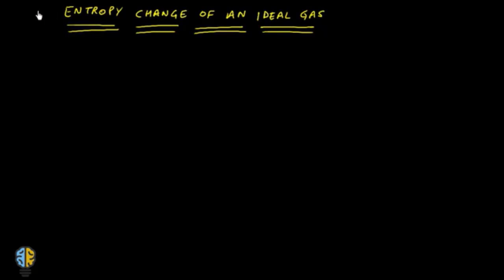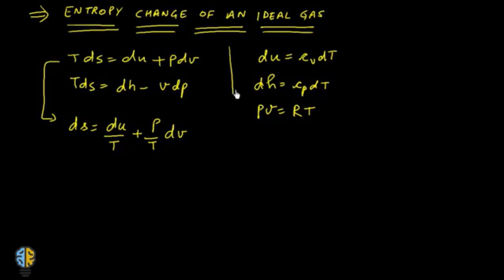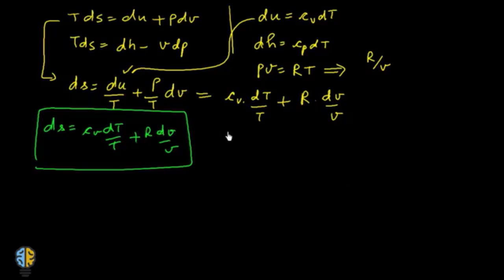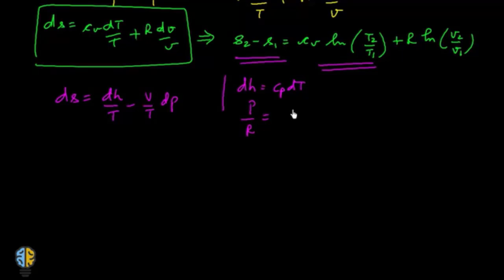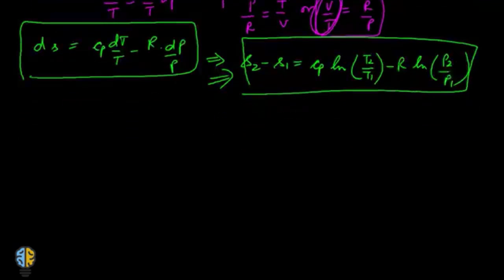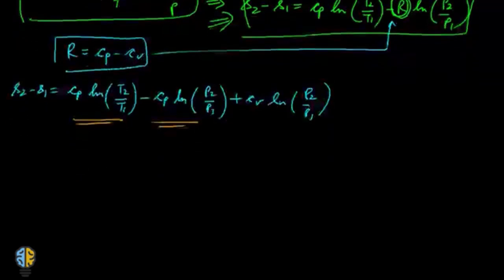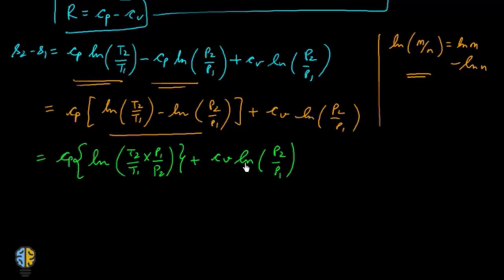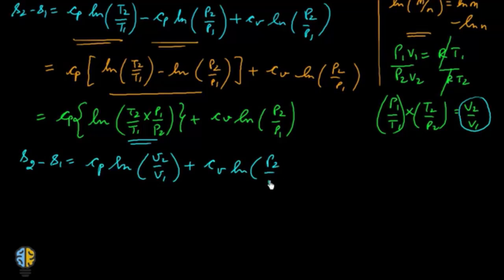ENTROPY CHANGE FOR IDEAL GASES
IN THIS SECTION WE DISCUSS THE FUNDAMENTAL THERMODYNAMIC PROPERTIES OF THE PURE SUBSTANCES. THIS SECTION ALSO DEALS IN THE VERY BASIC CONCEPTS RELATED TO THE THEORY OF PURE SUBSTANCES.
IN THIS VIDEO WE WILL LEARN ABOUT ENTROPY CHANGE FOR IDEAL GASES.

SEMESTER FUNDA PROVIDES ENGINEERING VIDEO LECTURES, TUTORIALS & STUDY MATERIAL FOR DIPLOMA & DEGREE STUDENTS. WE PROVIDE DETAILED KNOWLEDGE OF ENGINEERING DIPLOMA & DEGREE SUBJECTS BY ORGANIZING LECTURES SEQUENTIALLY FROM EASY TO DIFFICULT.